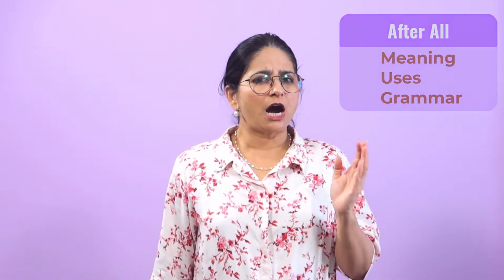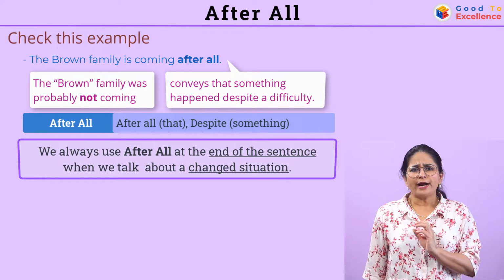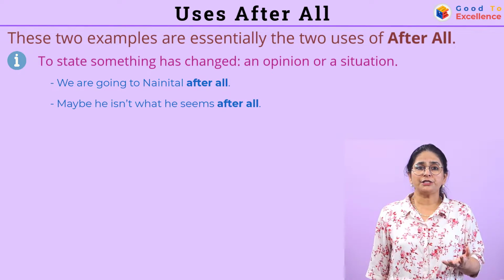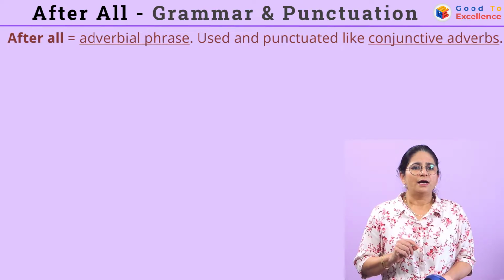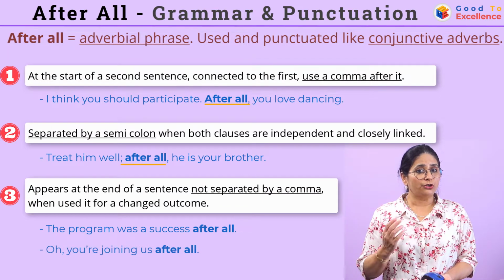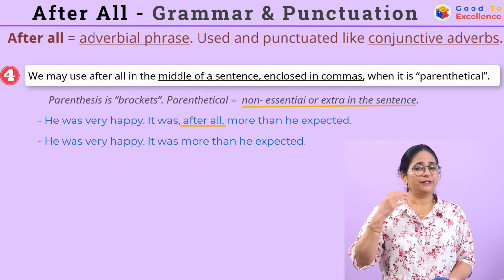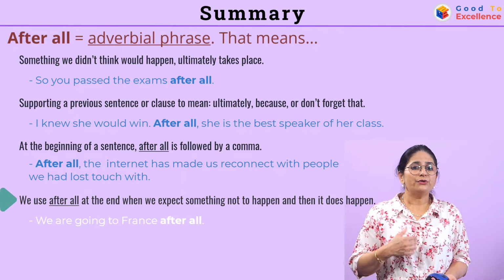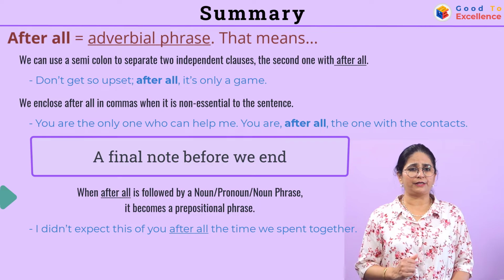Use Transition Word 'AFTER ALL' effectively in communication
After All, is a powerful transition word or connective word that we can use to provide accurate meaning to a sentence. Therefore this video will show how to use Transition Word 'AFTER ALL' effectively in communication. After all, we all want to communicate effectively and impressively, don't we? Watch this video about the uses, meaning and grammar of transition words (connective words) after all. I will explain different uses, grammar and meaning using 'after all'.

In effective English communication, we often use transition words or linking words or connectives to join clauses, sentences or even paragraphs to give effective meaning to the communication. Therefore it is important to know how to use transition words or linking words for better English communication. This is the right series of videos that I bring to you to easily understand transition or linking or connectives words. Don't miss this series for better learning and improving your overall English communication skills.

In today's world, speaking English fluently is a demanding need. English is a business language spoken in most countries and across the world. To do business, study abroad, and get an impressive job, you must know how to speak English and impress great communication. It is our endeavour to present English vocabulary words that will make you learn and achieve these goals.

In our other playlist, we also present learning English online as well as learning great vocabulary. In these basic English lessons and advanced English lessons, you can learn English online and practice at home. In these playlists, you can learn Grammar and Tenses to make your great English communication.

► Content:

00:00 Today's Transition Phrase - AFTER ALL
00:09 Introduction -  What are Transition Words
01:00 Examples of using After All
02:21 Uses of After All
03:26 Grammar and Punctuation of After All
05:43 Summary - all about After All
07:48 Quiz - you can try your knowledge

goodtoexcellence,